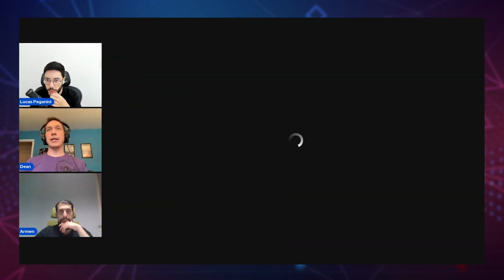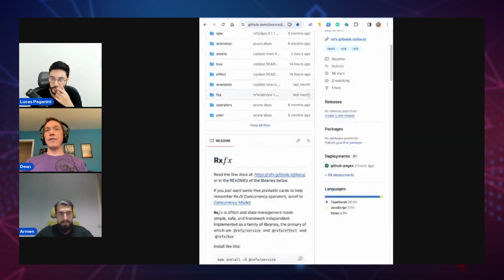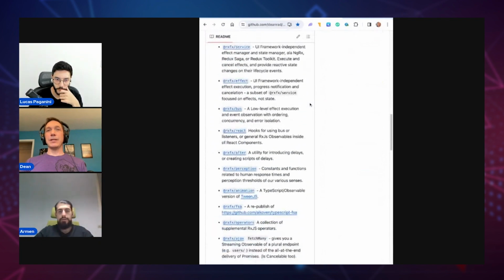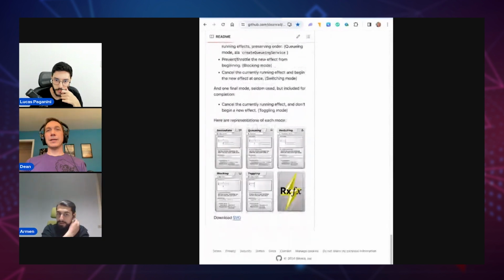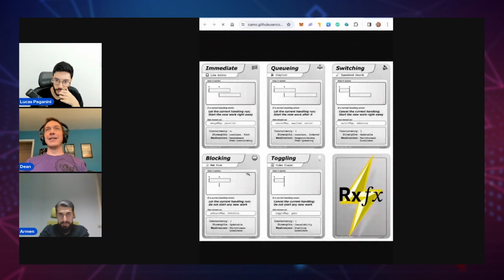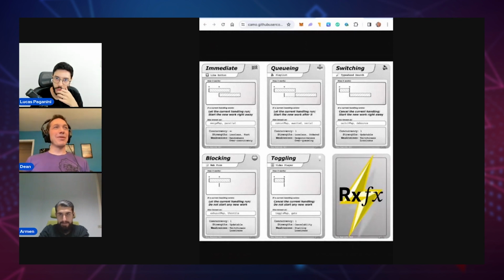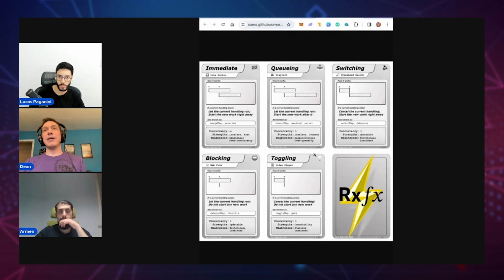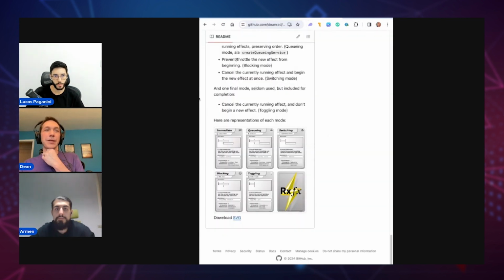Revolutionizing Angular Development with 𝗥𝘅𝑓𝑥 - AIA 405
Dean Radcliffe is a senior software engineer at Optum. Armen and Lucas take a deep dive into the intricacies of reactivity and RxJS. Our special guest, Dean, introduces us to the RxFX library and its potential to simplify observable and effect handling. Join them as they explore the complexities of managing loading states and effects in app development, and gain insight into the challenges of concurrency and cancellation.